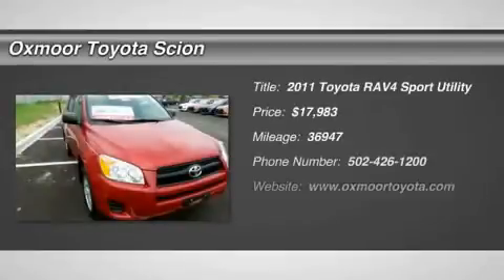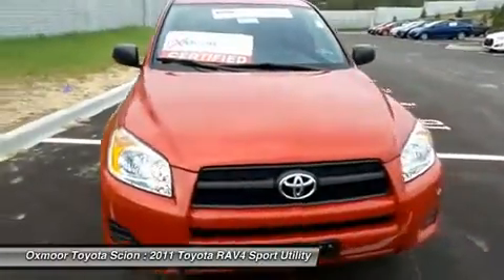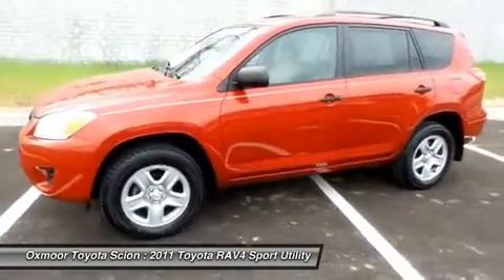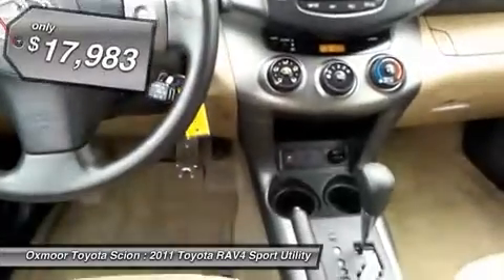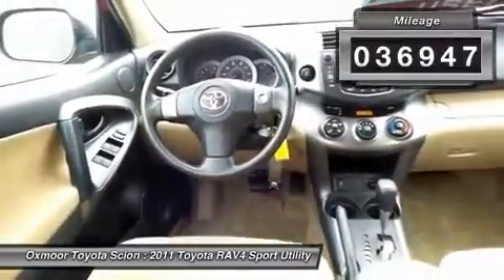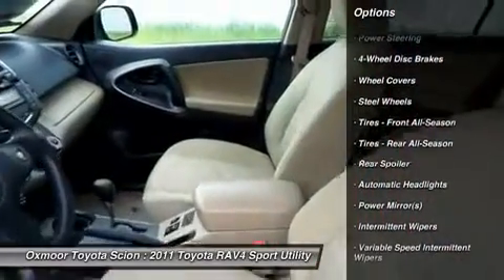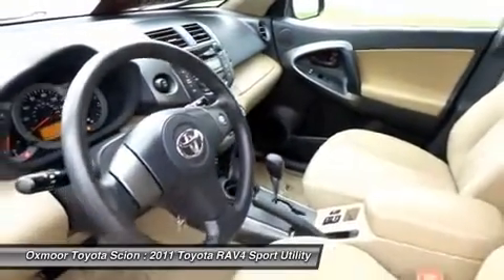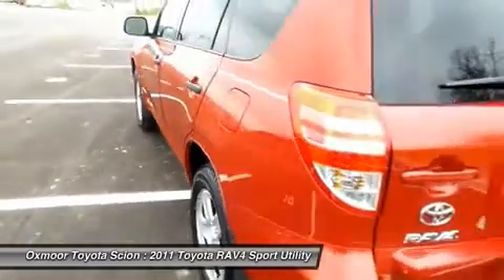2011 TOYOTA RAV4 Louisville, KY U17663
2011 TOYOTA RAV4 Louisville, KY
Stock# U17663

Oxmoor Toyota Scion
8003 Shelbyville Rd

TOYOTA CERTIFIED!!, VEHICLE DETAILED, RECENT OIL CHANGE, PASSED DEALER INSPECTION, ONE OWNER, NEW TIRES, NEW BRAKES, and CLEAN CARFAX. 4WD and Cloth.

Your quest for a gently used SUV is over. This superb-looking 2011 Toyota RAV4 has only had one previous owner, with a great track record and a long life ahead of it. Awarded Consumer Guide's rating of a Recommended Compact SUV in 2011. This fuel-efficient RAV4, with its grippy 4WD, will handle anything mother nature decides to throw at you during one of her bad days at work. It is nicely equipped with features such as 4WD, CLEAN CARFAX, Cloth, NEW BRAKES, NEW TIRES, ONE OWNER, PASSED DEALER INSPECTION, RECENT OIL CHANGE, TOYOTA CERTIFIED!!, And VEHICLE DETAILED.